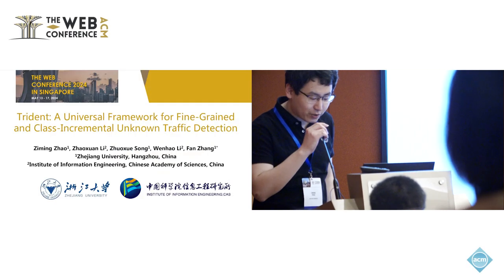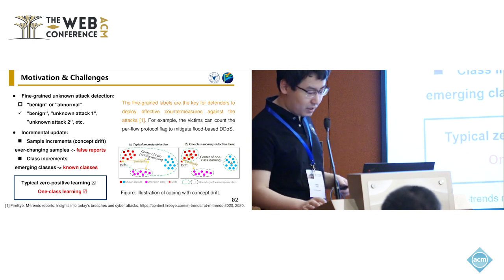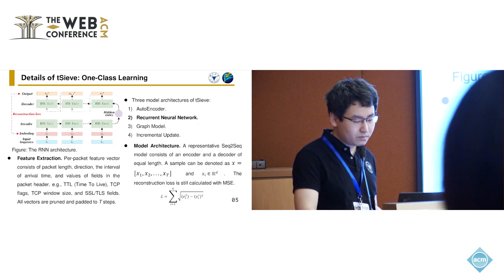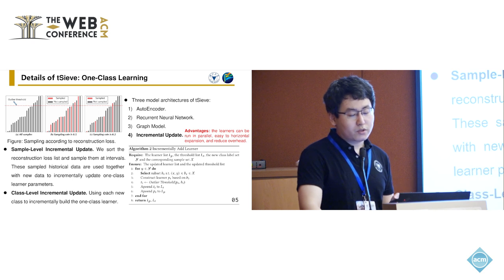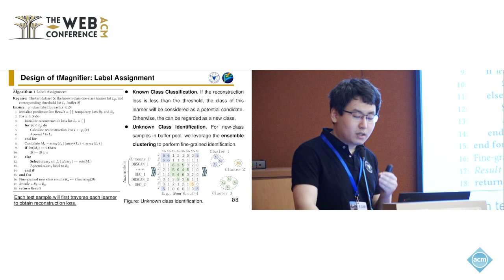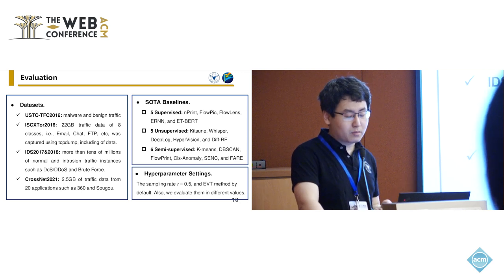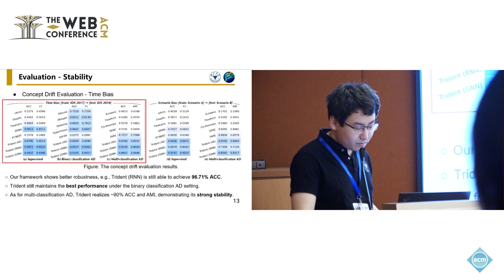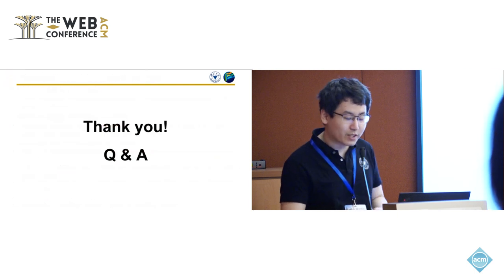Trident: A Universal Framework for Fine-Grained and Class-Incremental Unknown Traffic Detection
Ziming Zhao, Zhejiang University, Hangzhou, China